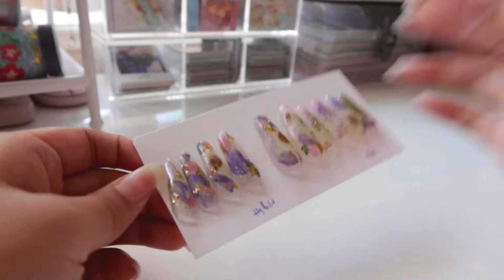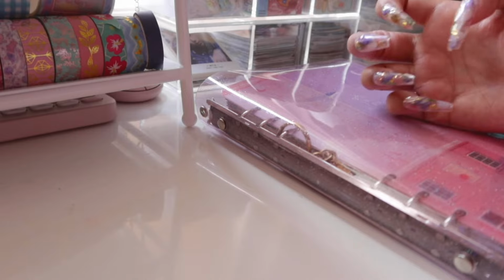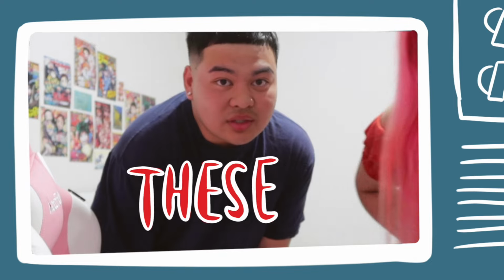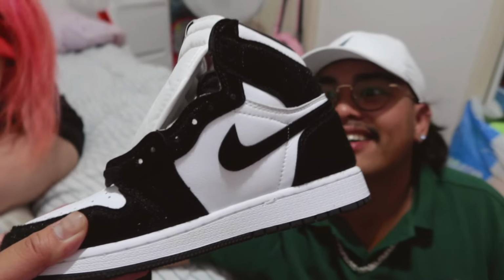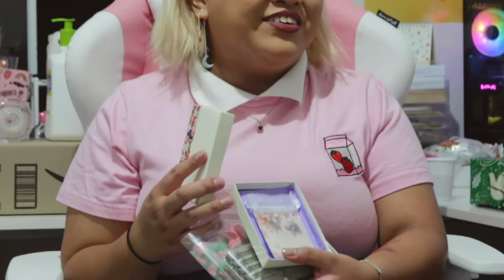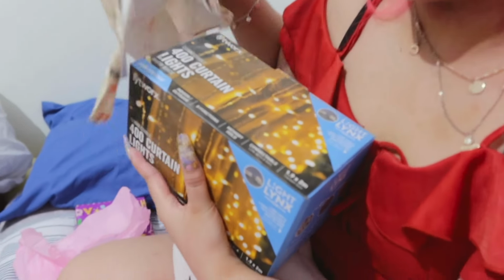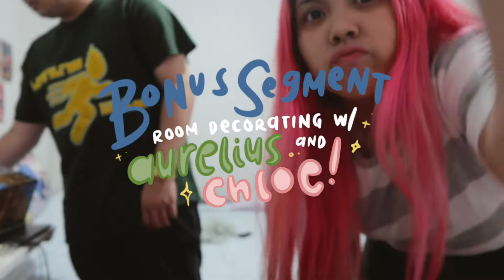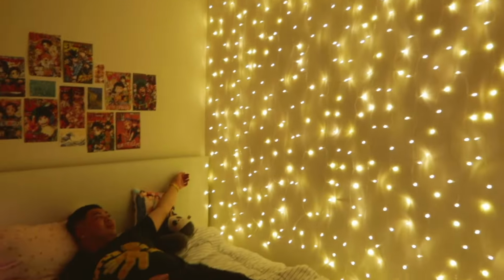vlog: last moments with productive days & simple celebrations 🖍🎂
hi guys! i managed to film a vlog the week of christmas before 2020 ended. i really want to try vlogging more this upcoming year. i want to be able to document as many memories as i can because i truly enjoy looking back at them. there's just so much happiness and serotonin that i get from it.

this little week was definitely tiring but undoubtedly very memorable. i got to celebrate with all the special people in my life and i'm grateful.  🤍

𝐤𝐞𝐞𝐩 𝐢𝐧 𝐭𝐨𝐮𝐜𝐡:
instagram: @lovekloui + @etschloe (personal)

𝐛𝐚𝐬𝐢𝐜𝐬:
about the creator: filipino. 21. sydney, australia
editing program: final cut pro x, premiere pro
filmed on: canon g7x mark iii, iphone 8+

ɪ ᴅᴏɴ'ᴛ ᴏᴡɴ ᴀɴʏ ᴏғ ᴛʜᴇ ᴘʜᴏᴛᴏs ᴜsᴇᴅ, ᴘʜᴏᴛᴏ ᴄʀᴇᴅɪᴛs ᴛᴏ ᴛʜᴇ ᴏᴡɴᴇʀs.